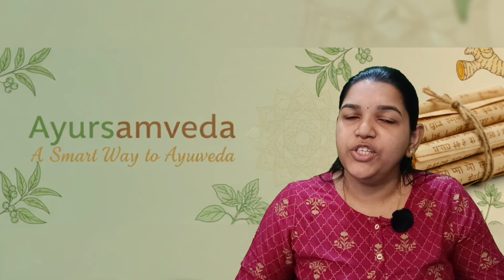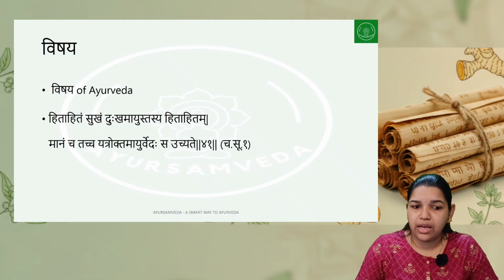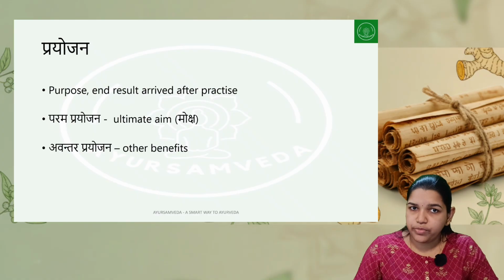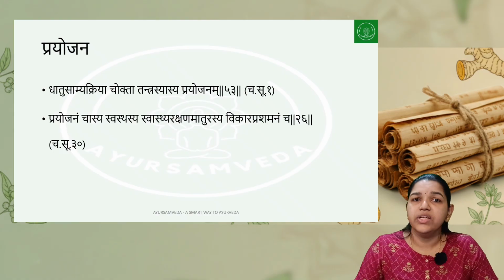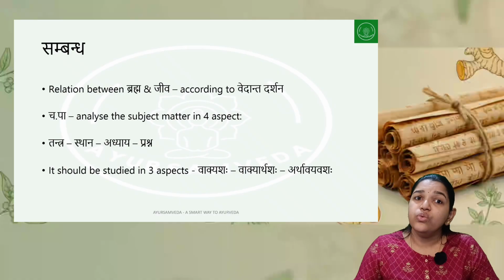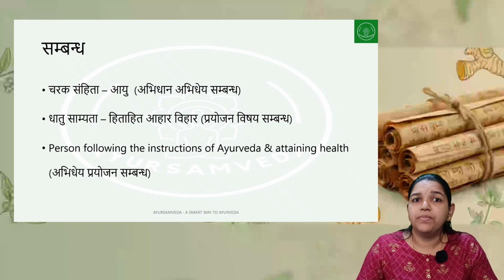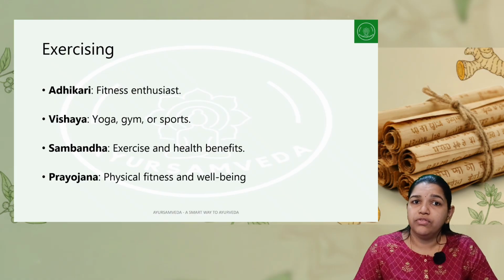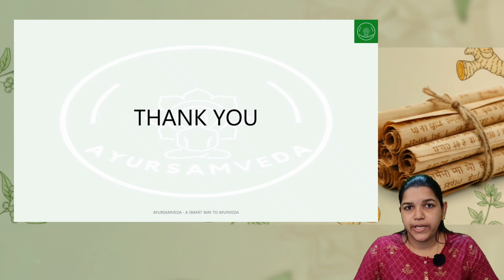Samhitaadhyayan1 Part 11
Samhita Adhyayan 1
Introduction to Samhita
Trividha jnanopaya
Anubandha chatushtaya

Hi, I am Doctor Kavya Vasudev, BAMS, MD(Samhita & Siddhanta). I am here to help Ayurveda students in their studies. You can expect quality videos on Samhita subjects and also some tips & tricks that can help you for your exams. I hope this channel will serve all medical scholars, by sharing the views of Ayurveda to link them with modern science.

I absolutely like getting ideas and feedback from you so please make sure that you make some comments and suggestions that help me to make videos you like to watch.

Samhitaadhyayan1  Ayurvedasanyasieasy capsuleashtangahridayam sutraaushadhiVaidyatopayurvedaAyurveda conceptsdinacharya ayurvedarithucharya ayurvedahealthtips AMBIAYU